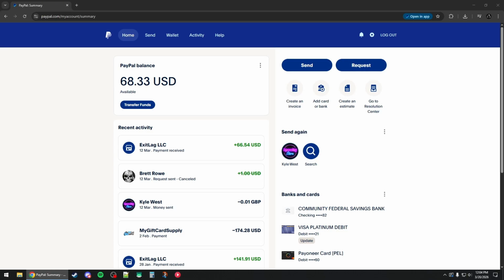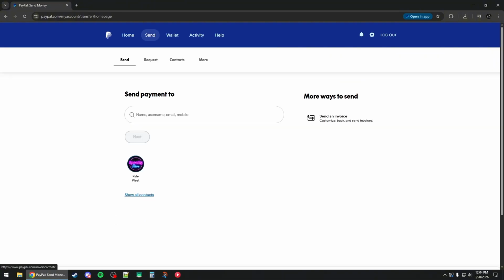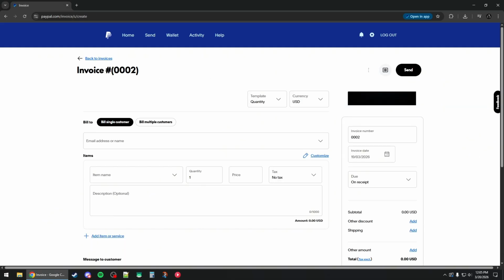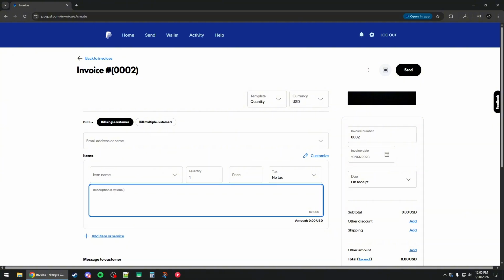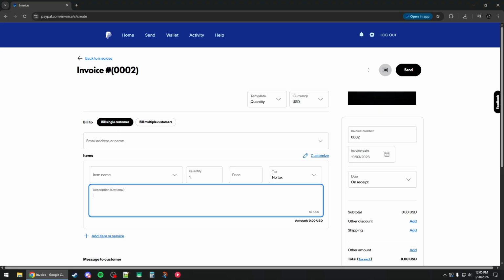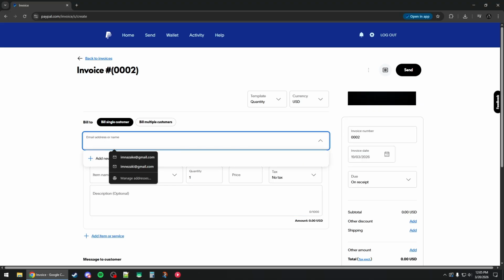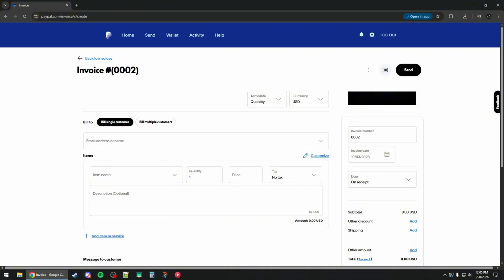How To Send An Invoice On PayPal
Learn the step-by-step process to create and send a professional invoice to your clients using PayPal's invoicing tool.